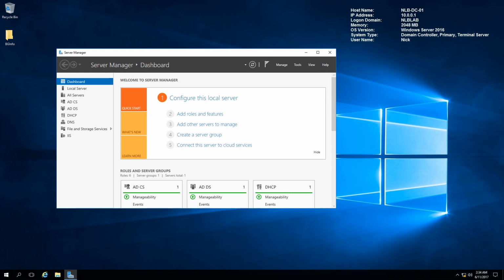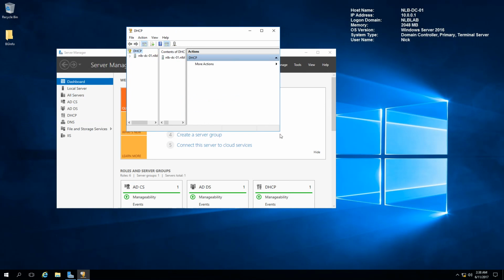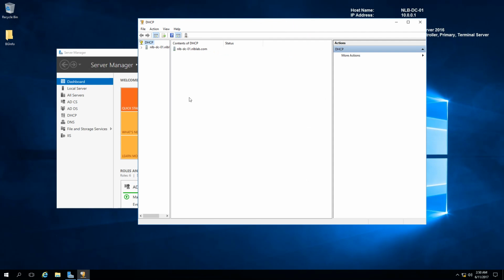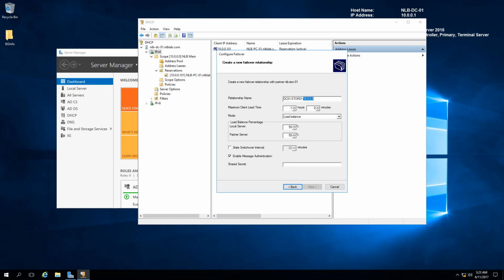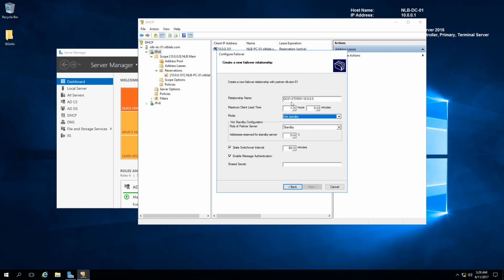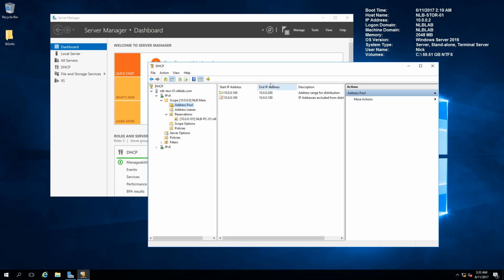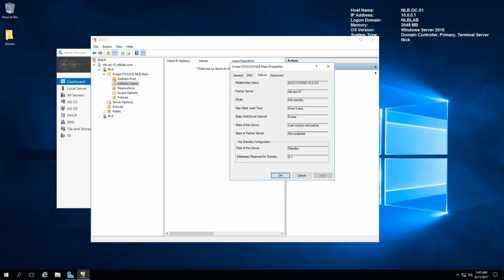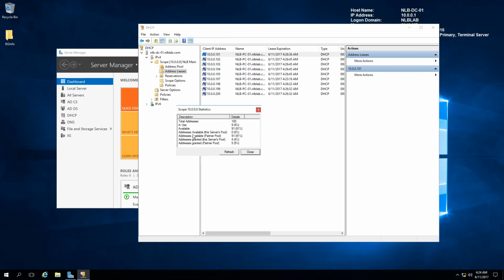2.2 Implementing DHCP Failover in Windows Server 2016 (Step by Step guide)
In this video series I am going to implement and configure networking with Windows Server 2016. In the second video from the series we are going to implement DHCP Failover. DHCP Failover can help to make your DHCP role highly available.

Note: DHCP Failover is not the same as DHCP Failover Clustering. DHCP Failover does not require shared storage.

Part 1 - Installing and configuring DHCP.
Part 2 - Implementing DHCP Failover.
Part 3 - Migrating DHCP.